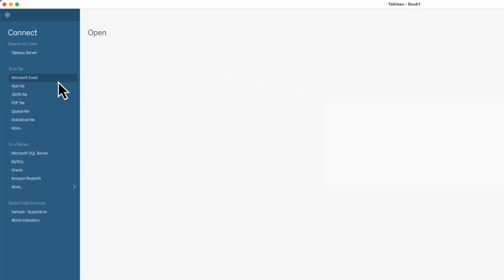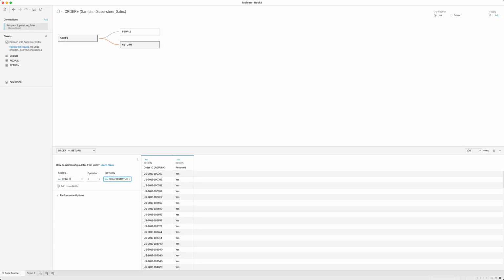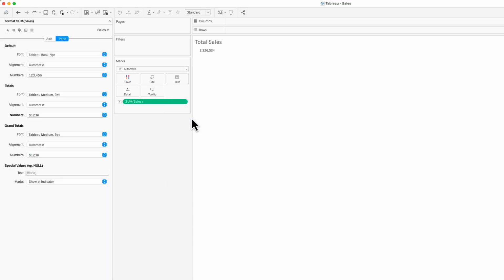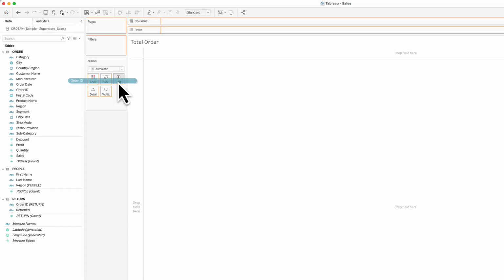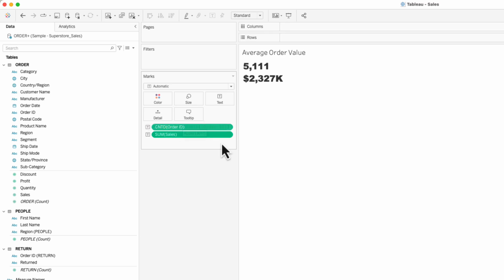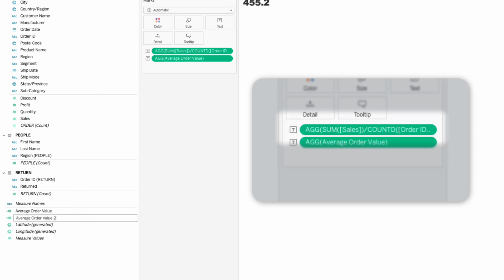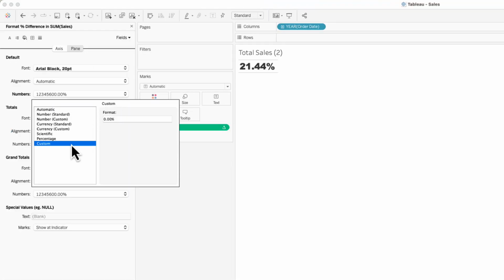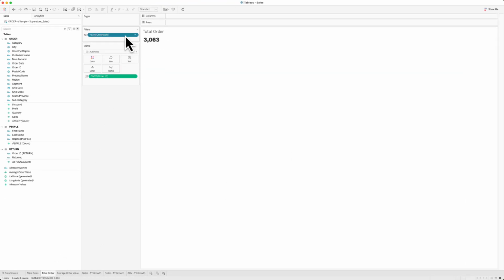Tableau Beginner Tutorial #01 - Basics: Datasource, Relationships, Calculations, Formatting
Like this video if you found it helpful :D

0:17 Connect to an Excel datasource
0:32 Establish relationships between Excel tables
1:00 Enable the data interpreter to ignore irrelevant rows in Excel
1:22 Understand the UI
1:47 Change the worksheet title
1:58 Visualise data
2:11 Format data
3:08 Change a measure's aggregation type
3:45 Create first calculation
5:16 Disaggregate sales by year using the column shelf
5:31 Calculate the YoY growth in sales (table calculation)
5:43 Hide marks
6:26 Filter data
6:42 Apply filters across multiple worksheets